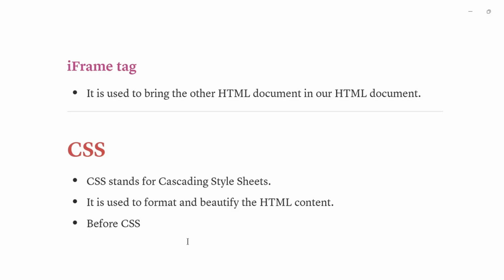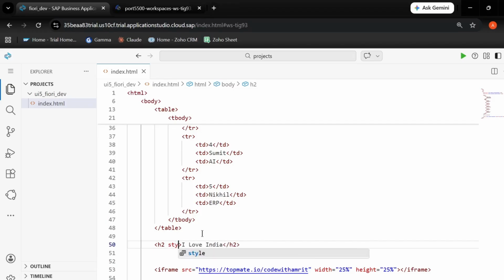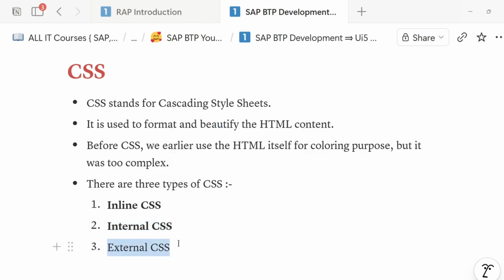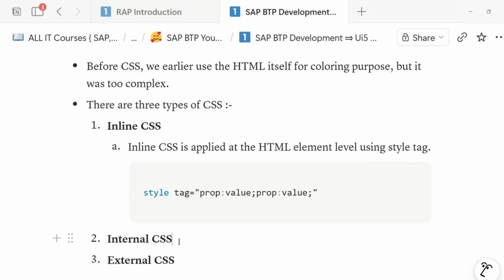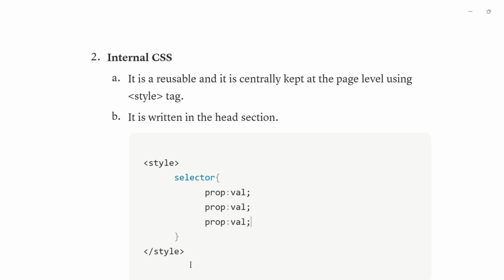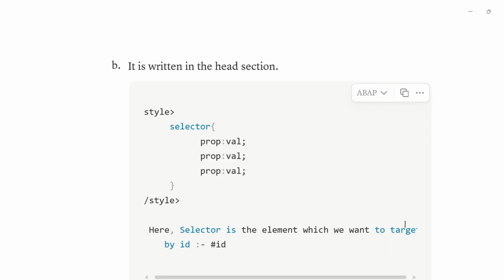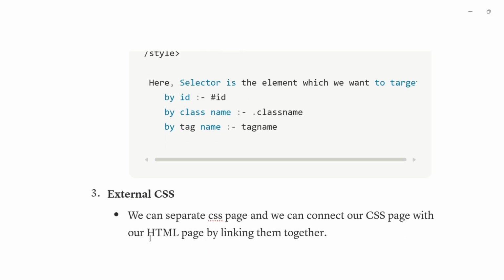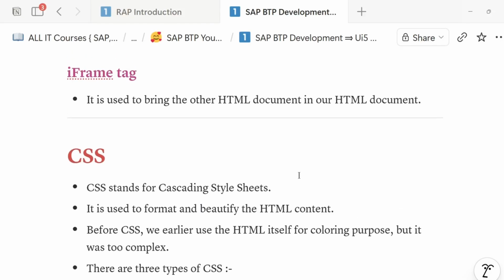14. Introduction to CSS for Ui5, Types of CSS and use cases